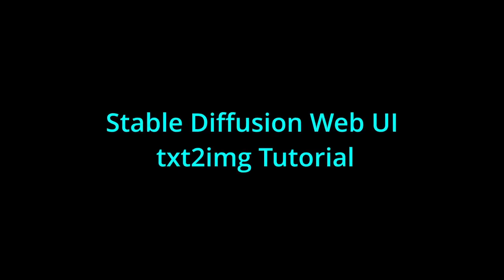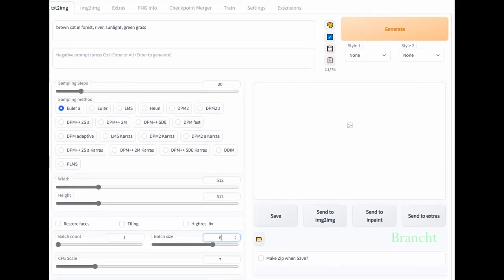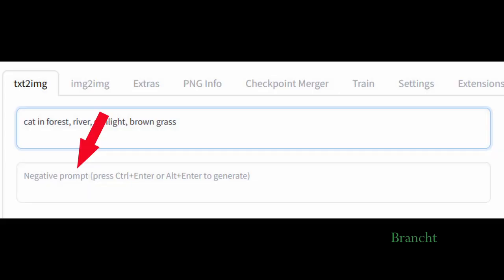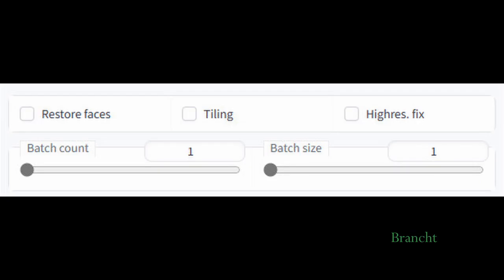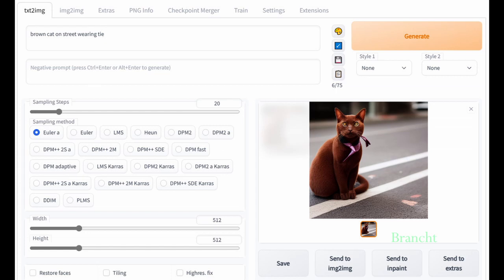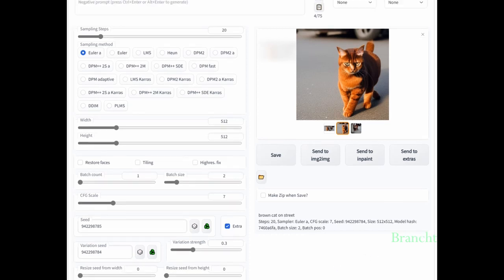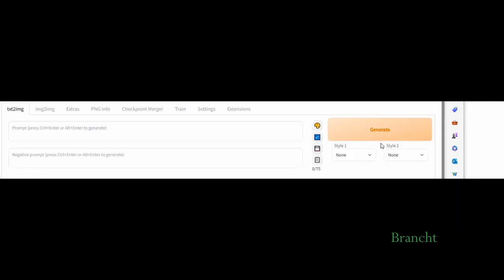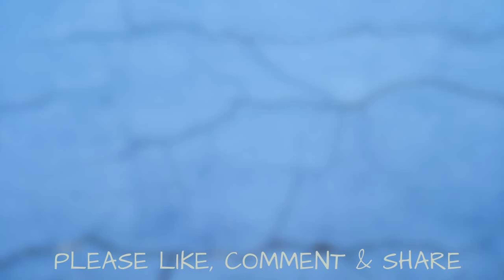Stable Diffusion WebUI txt2img tutorial (1.4) | #23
Stable Diffusion 1.4 WebUI txt2img tutorial